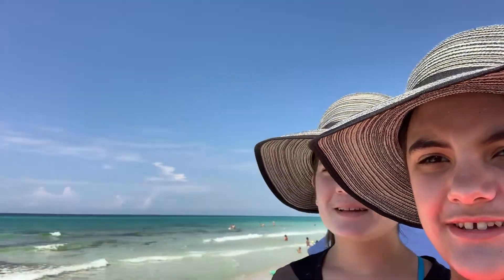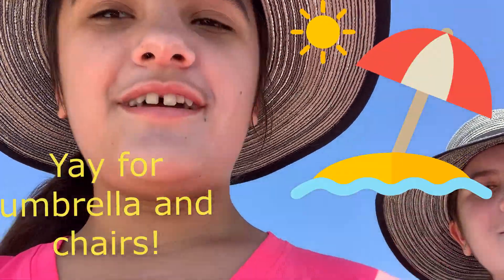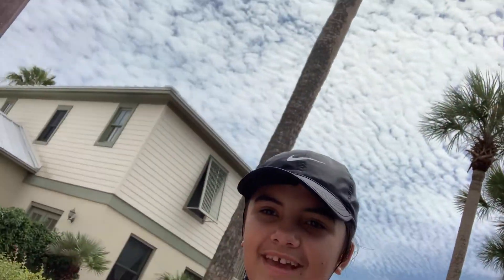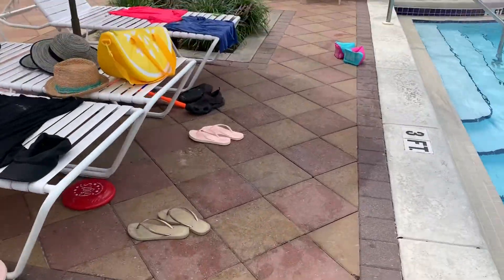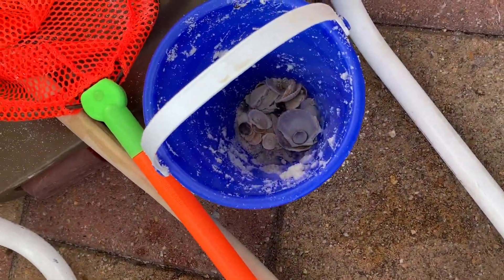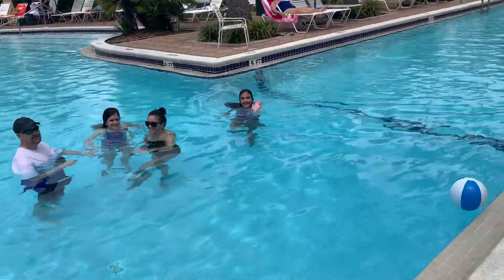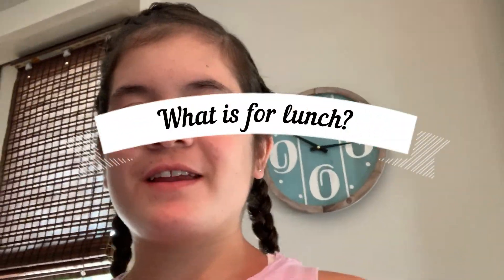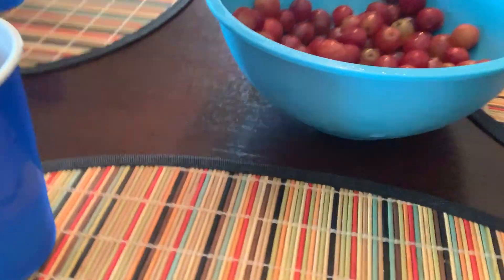Rosemary Beach Day 2 Part 1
Today, the triplets give a look at  Rosemary Beach and then the pool.